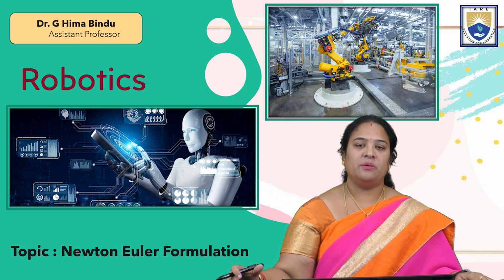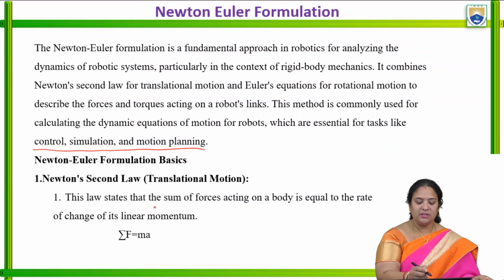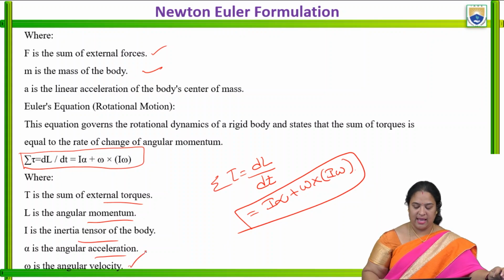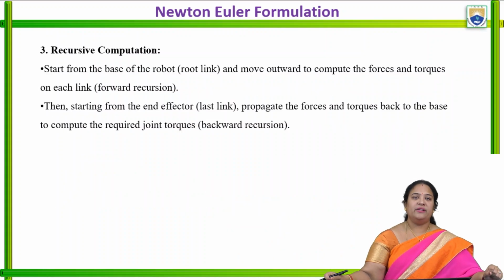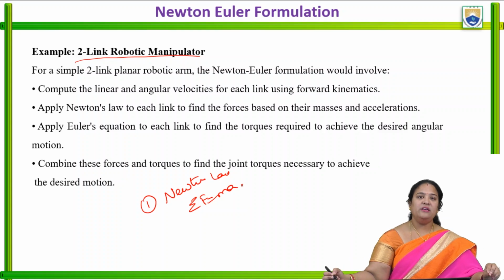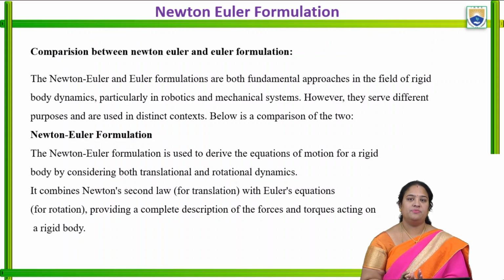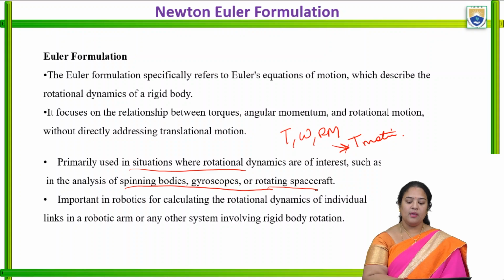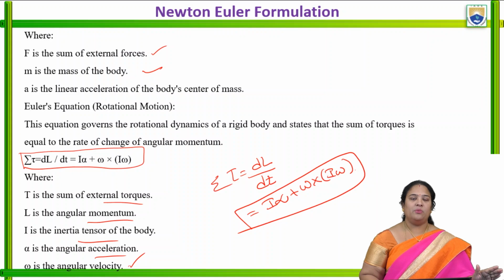Newton Euler Formulation by Dr. G Hima Bindu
Newton Euler Formulation by Dr. G Hima Bindu | IARE

Telangana, India.